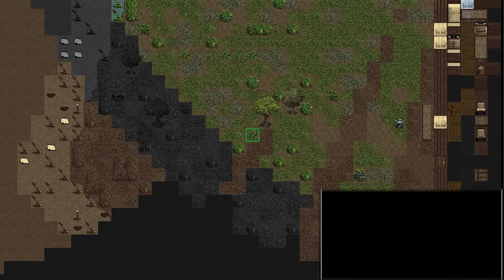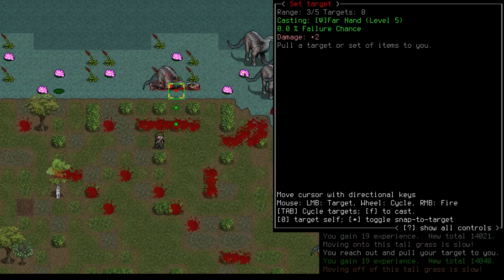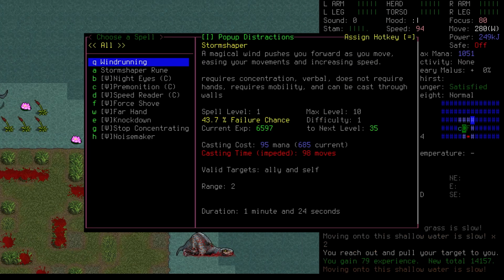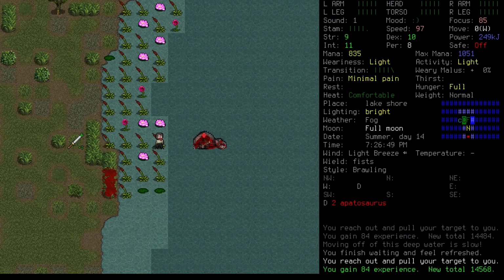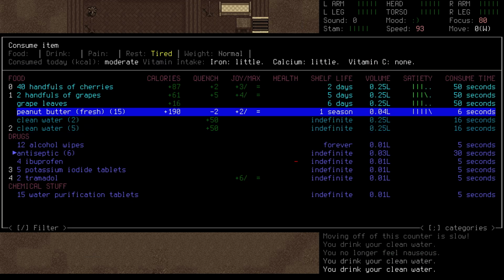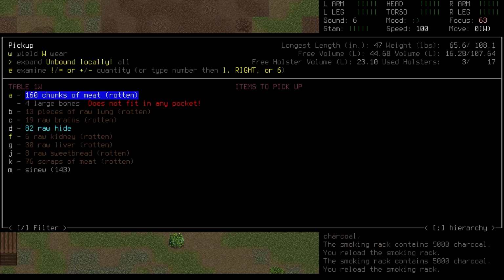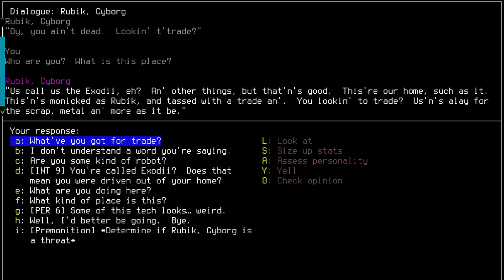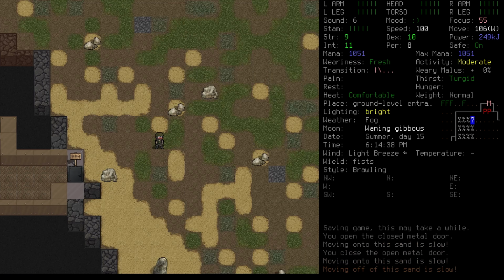These Are Some Independant Dinosaurs | CDDA "Becoming" Season 2 Ep 5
The epitome of a modern traditional roguelike: with turn-based play and a RPG-like skill progression system, it hearkens back to some of the major aspects of this genre. This game has an incredible depth, with a deep inventory system, vehicles and boats, NPCs with their own stories, and more. Unlike a usual traditional roguelike, however, you are in a modern infinite world in every cardinal direction.

Thumbnail Art made in Hero Forge.

Music;
Rain World OST